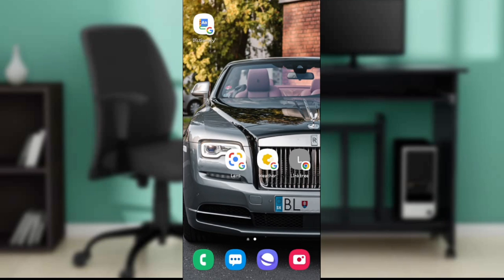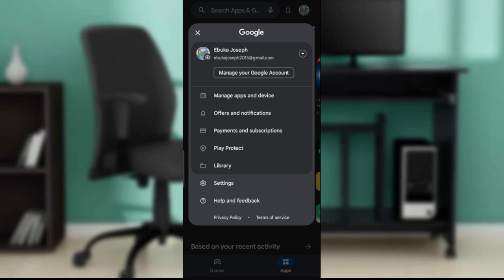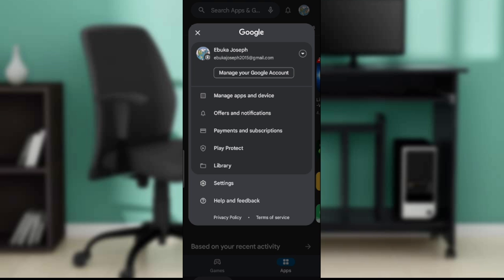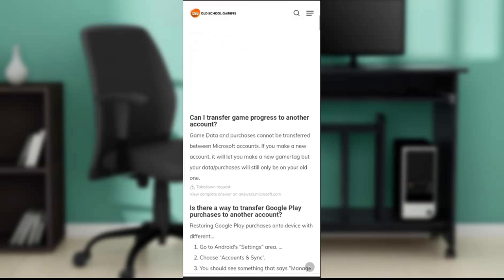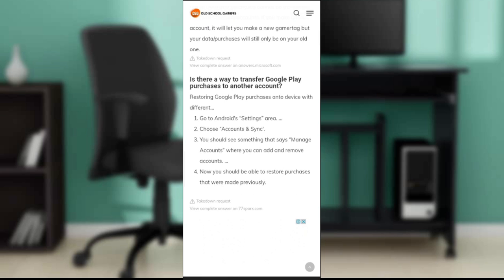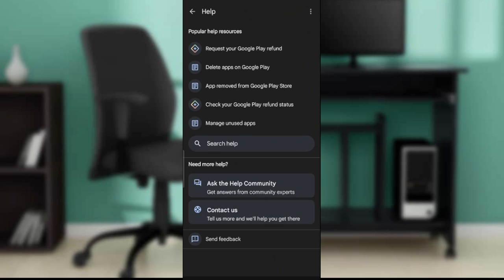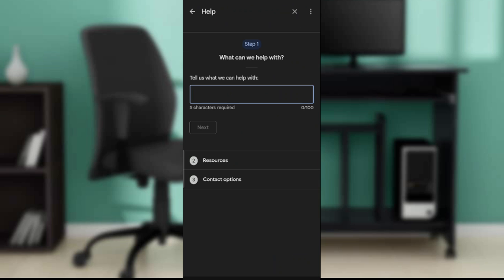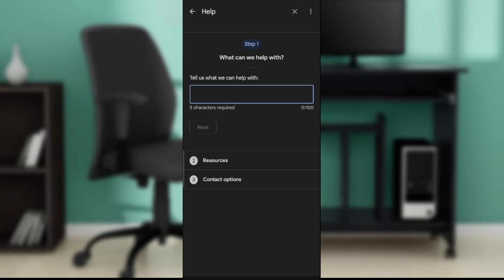How To Transfer Google Play Games Data To Another Account (Quick Tutorial)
Today we talk about How To Transfer Google Play Games Data To Another Account, so stay until the end of the video to see the full explanation.